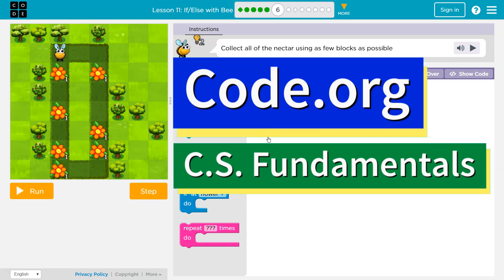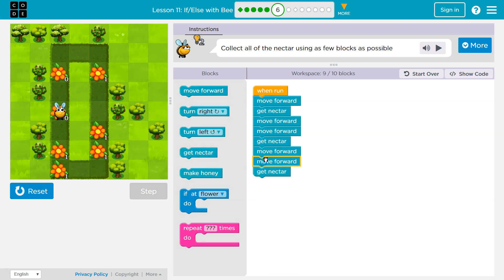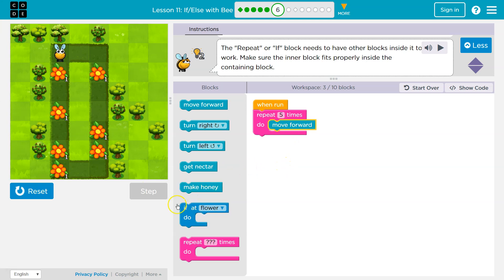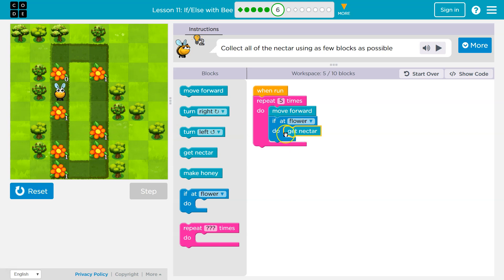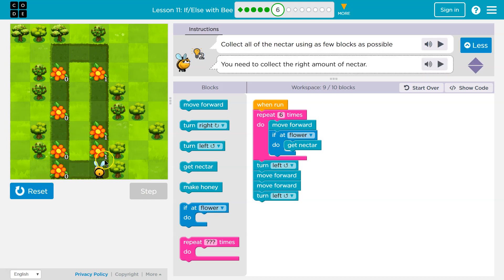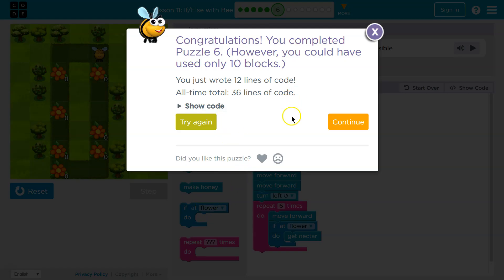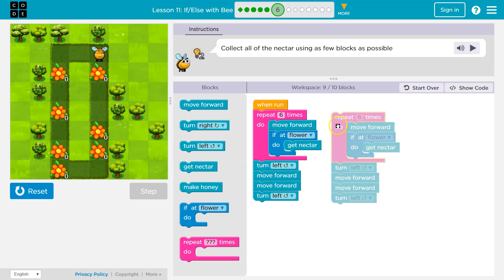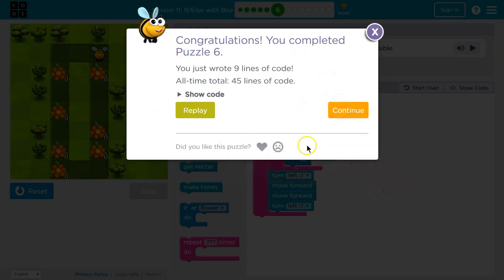Code.org Express Lesson 15.6 If/Else with Bee | Answers Explained | Course D Lesson 14.6